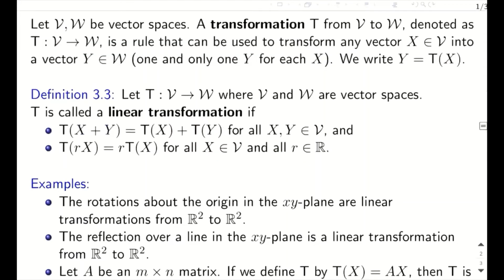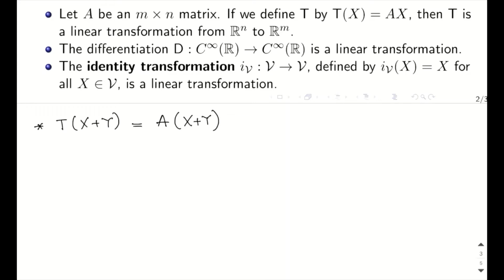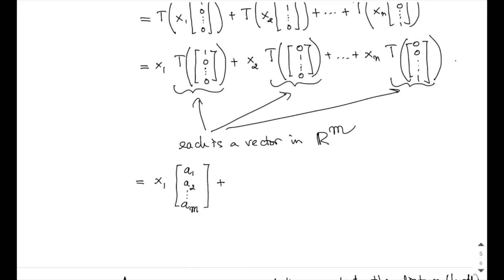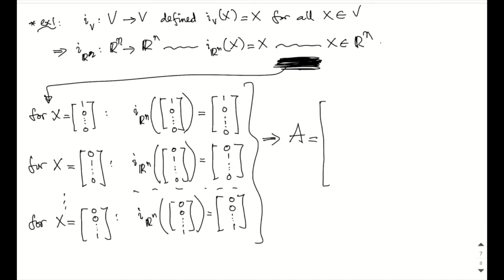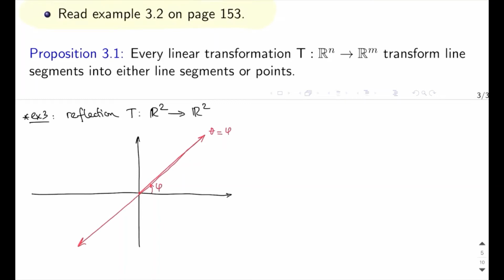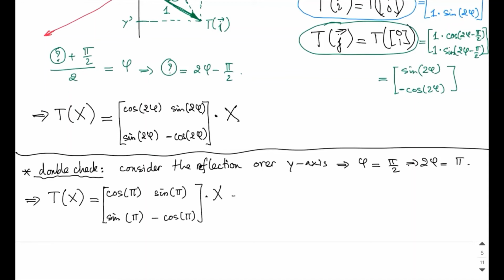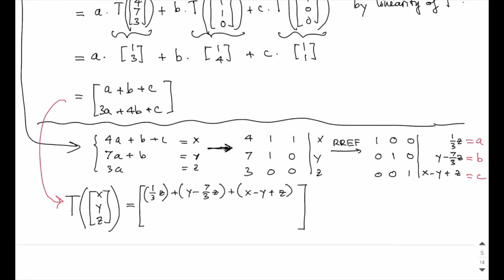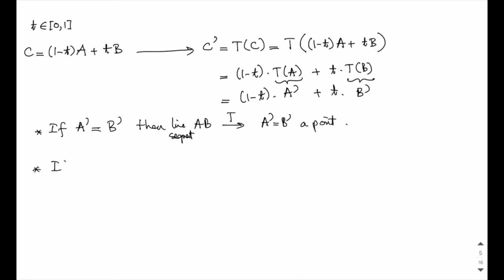Linear Algebra - Part 8 - Linear Transformations